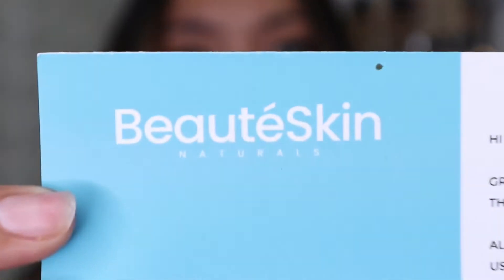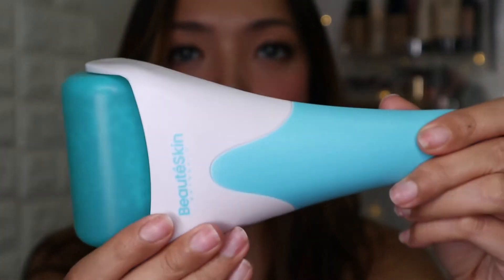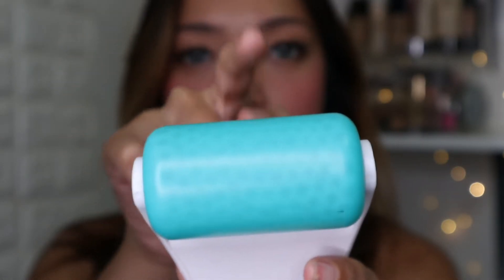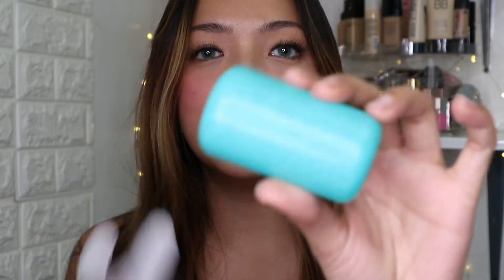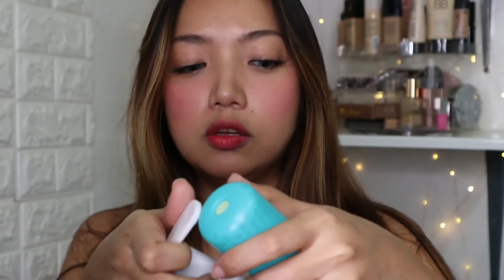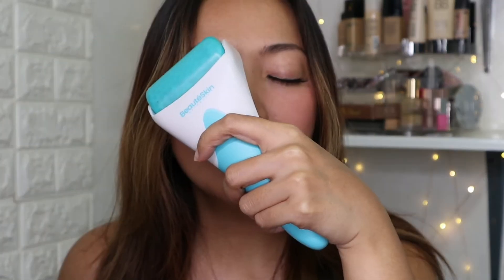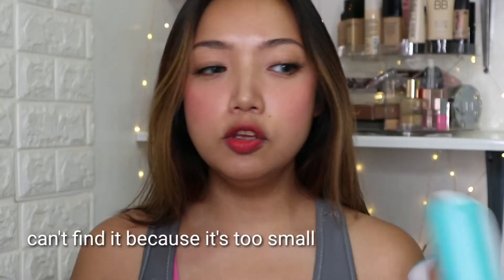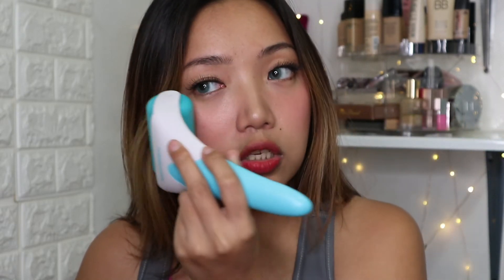Best Ice Roller Shrink Your Pores! 💚 | BeautéSkin Naturals 💚💯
69 PESOS Platinum Blonde Hair | Does it work???